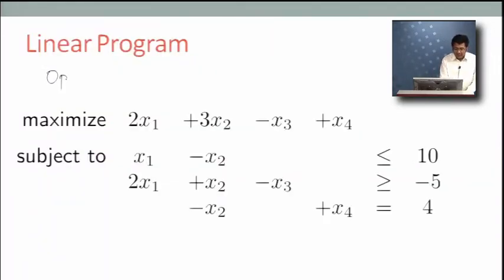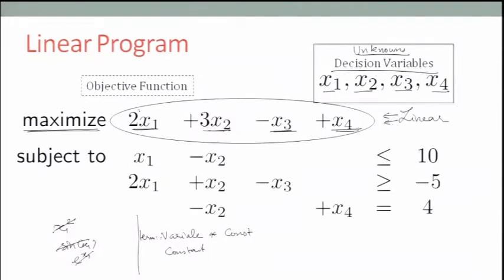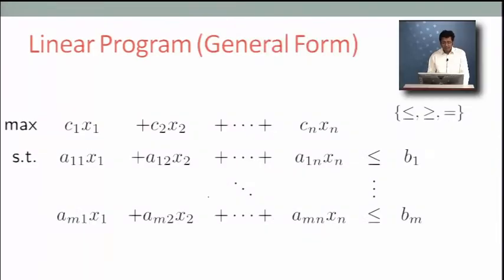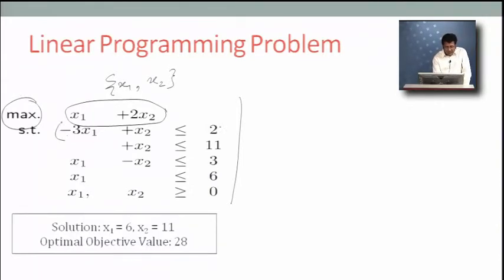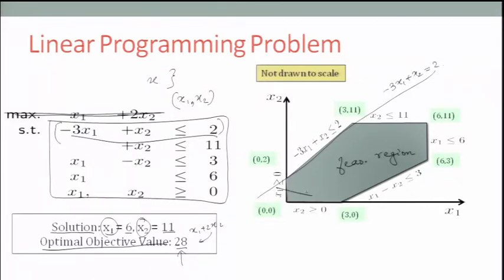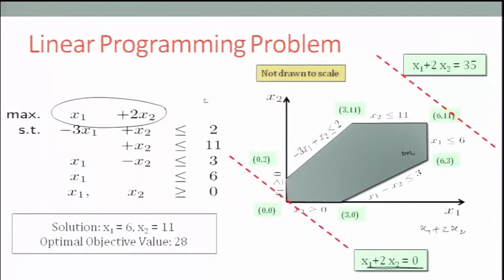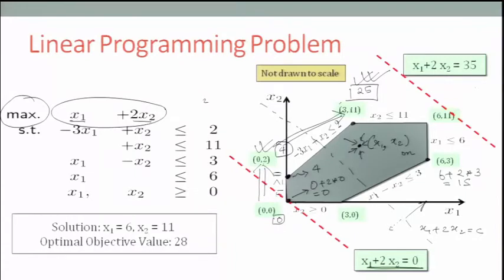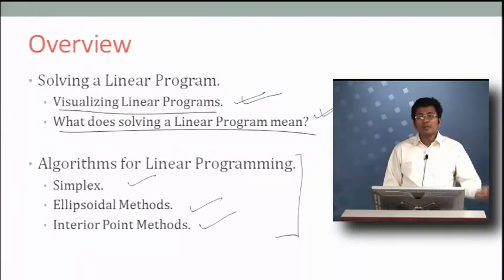linear programming - lec1 v1 hires